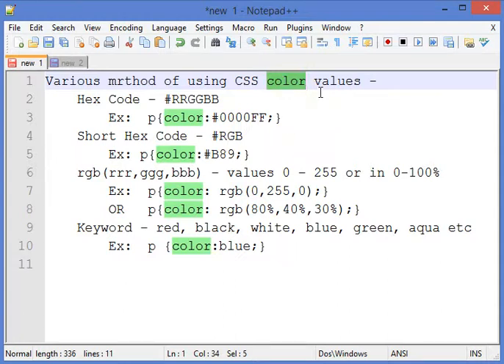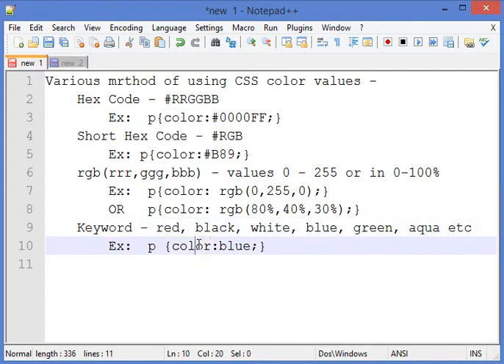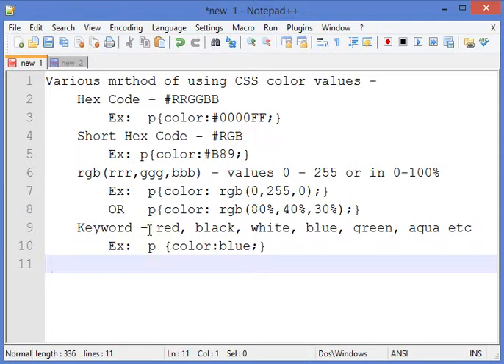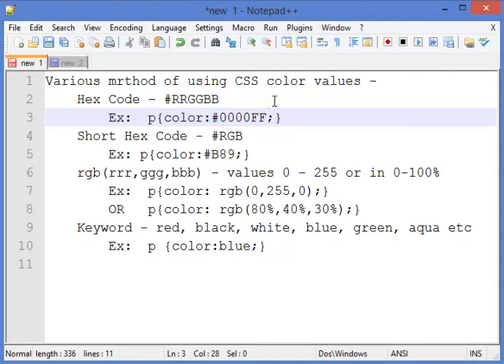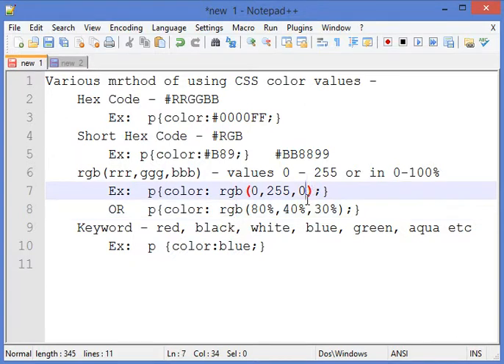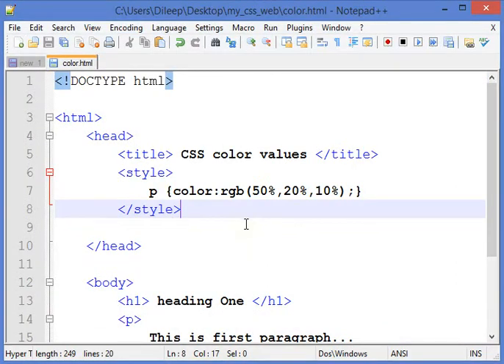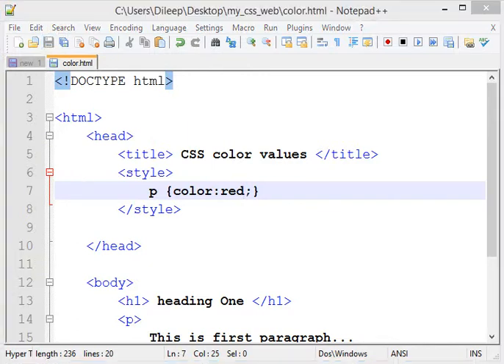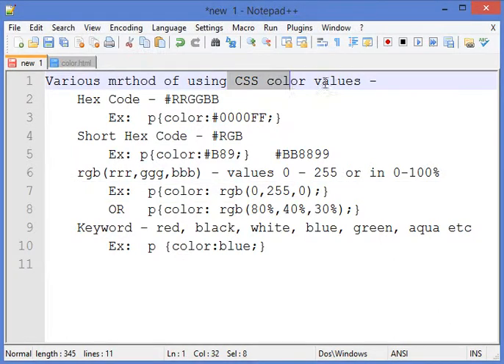CSS tutorial for beginners - CSS Colors video lecture-06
CSS Colors, Specifying color values in CSS, Hex Code, Short Hex Code, rgb(rrr,ggg,bbb), Keyword